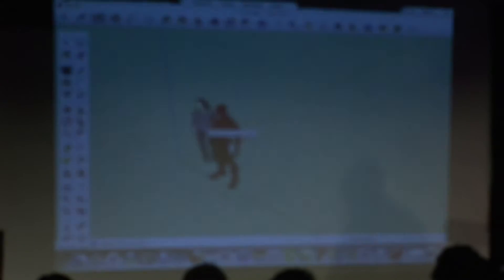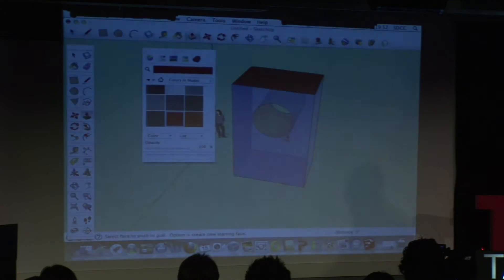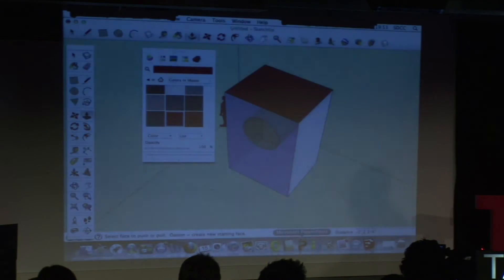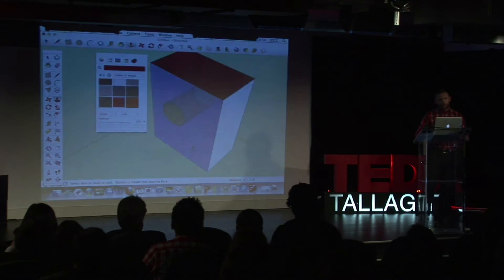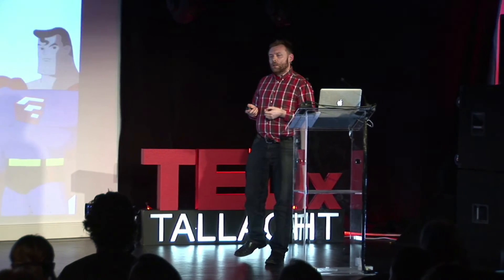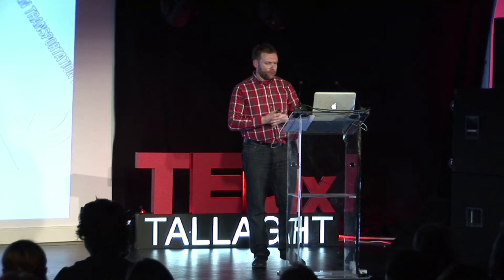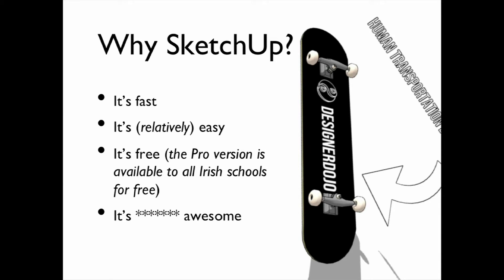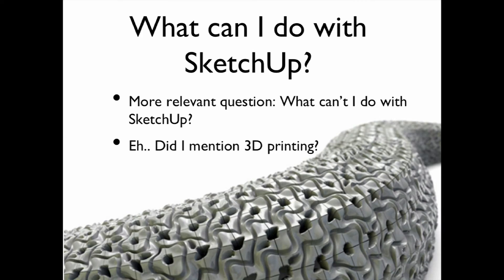3D Superhero: Unleashing your creativity in Sketch Up: Paul Lee at TEDxTallaght 2012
Paul Lee is a veritable evangelist for Google SketchUp, a free low cost powerful 3D modelling platform.  Lee joined Nexus Cork, a technology enthusiasts or "Hacker" group, dedicated to the cause of spreading free technology and information to a wider audience.

In 2011, he started to contribute to Coderdojo as a mentor in 3D printing, programming and digital modelling.

With Alan O'Brien, he started Viewsion Virtual Environments- Ireland's only Google SketchUp Authorised Training Centre.  Together they have taught students and professionals from ages 10 to 90 how to use SketchUp to achieve solutions to the problems of rapid design and tecnhical communication.

Paul Lee has lectured in The Royal Institute of Architects of Ireland, Dublin; St. John's Central College, Cork; Crawford School of Art, Cork; 3D Barcamp, Limerick; The Rubicon Centre, CIT; 3D Basecamp 2010, Boulder, Colorado.